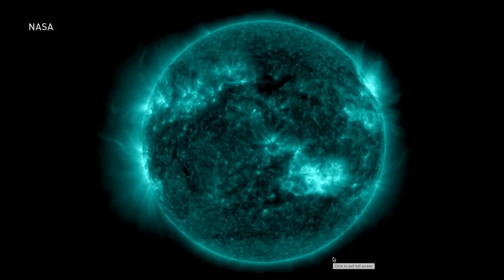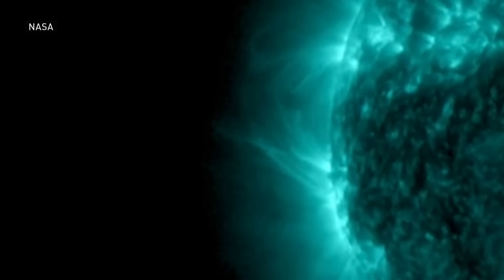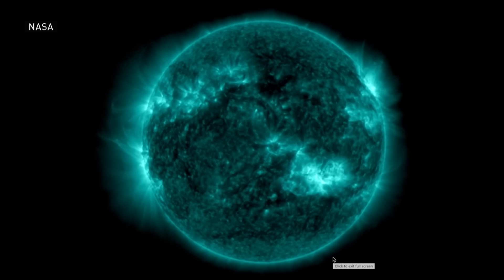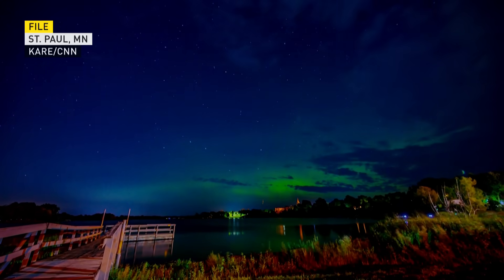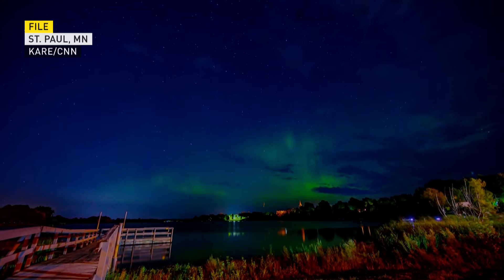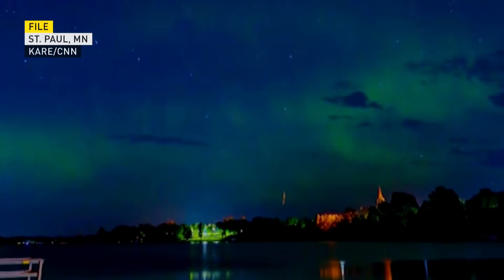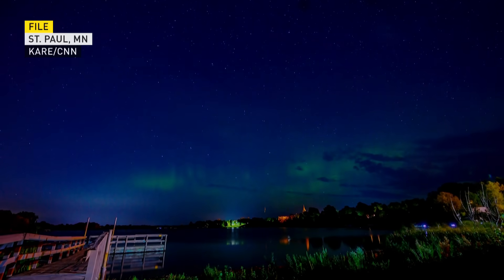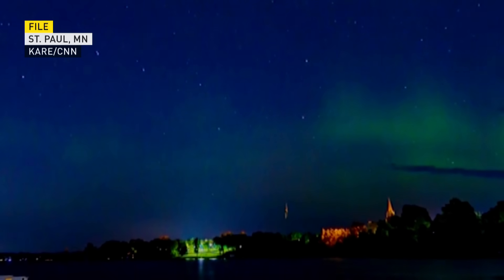What's a solar storm — and why should you care?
Ian Cohen, a space physicist and deputy chief scientist of the space exploration sector at the Johns Hopkins University Applied Physics Laboratory, walked CBC’s Benjamin Shingler through what's been happening on the surface of the sun and how it could affect our night sky.